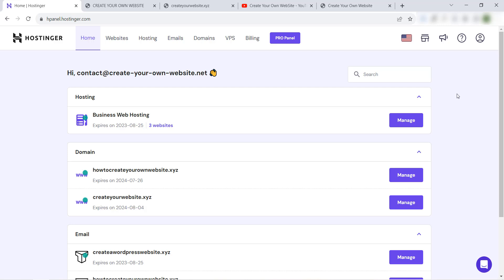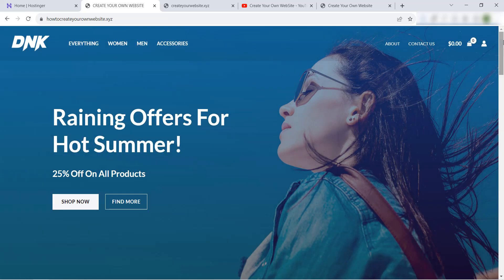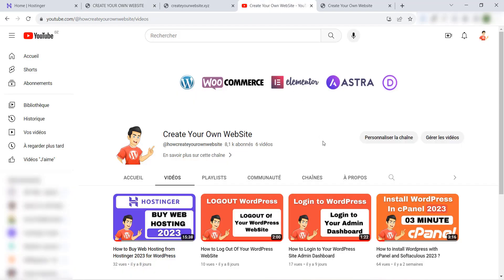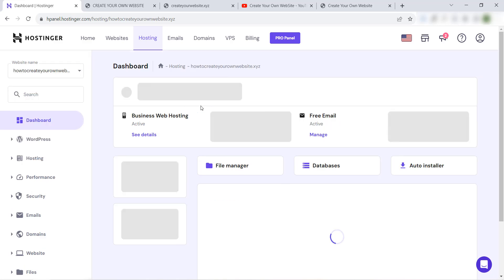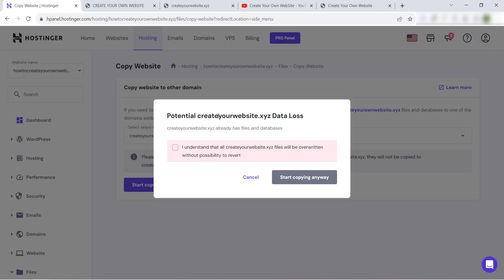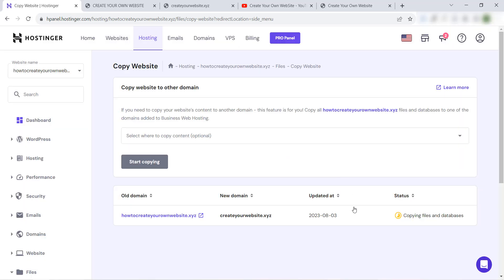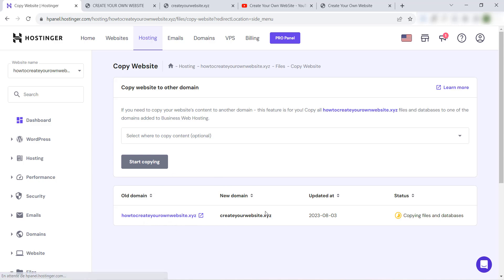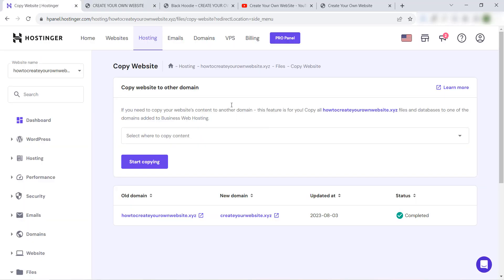How to Clone a WordPress Website to another Domain Name in Hostinger